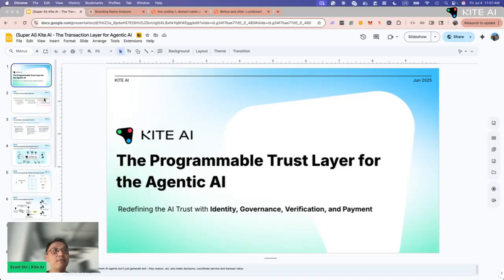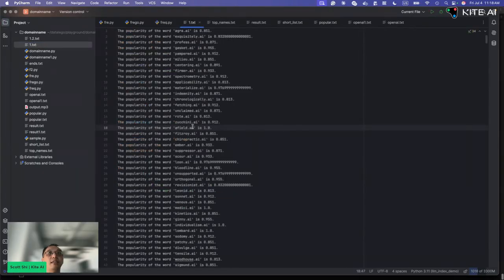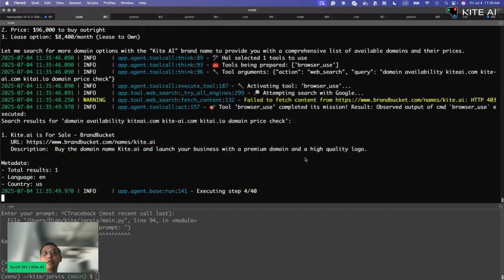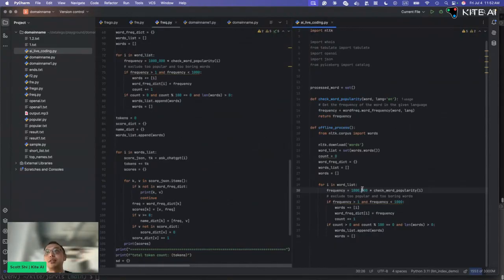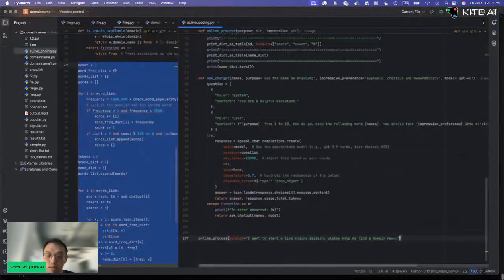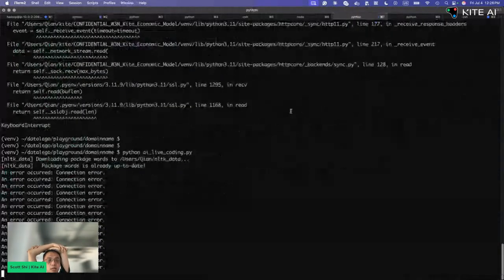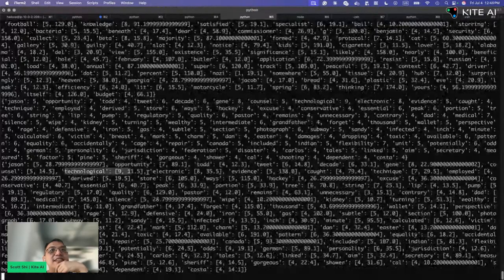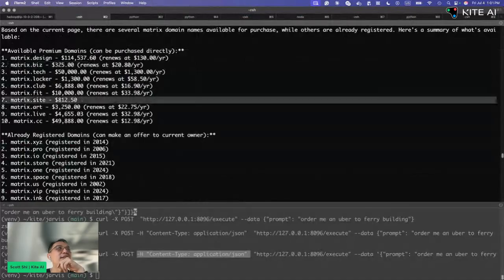Live Coding with KITE AI's CTO: Building a Domain Discovery AI Agent from Scratch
Join Scott, the Cofounder and CTO of KITE AI, in this in-depth live coding session. Watch as he builds a powerful AI agent for domain discovery from the ground up. This video is a great resource for anyone interested in AI development.